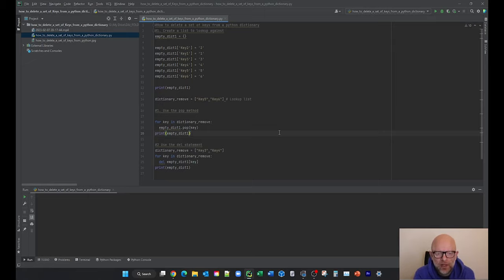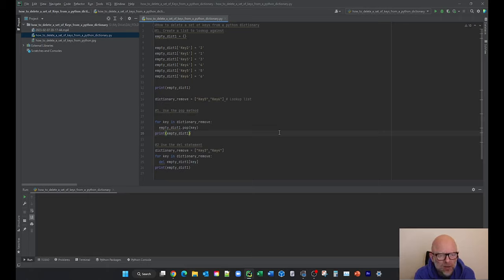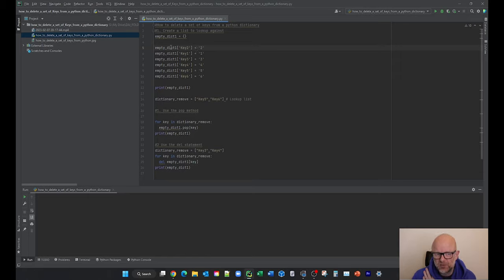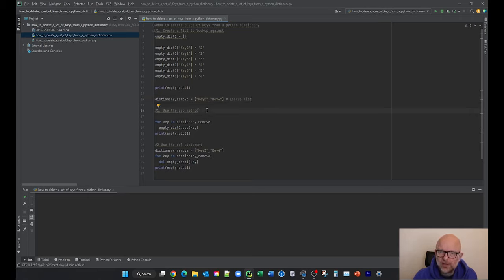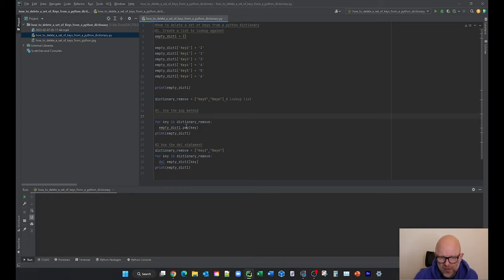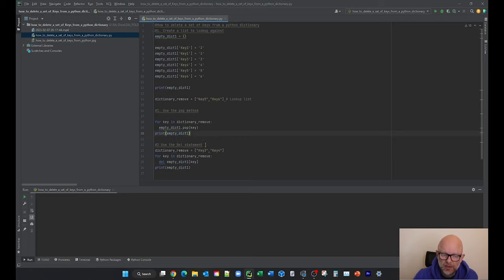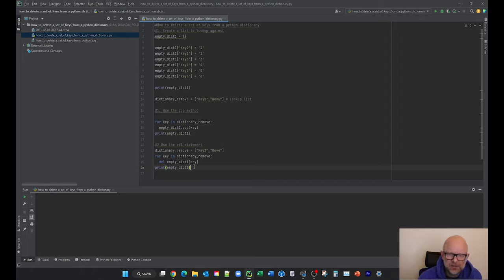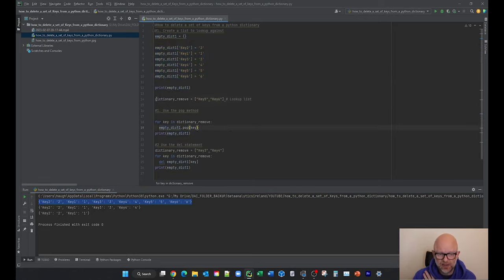How To Delete A Set Of Keys From A Python Dictionary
Are you looking to understand How To Delete A Set Of Keys From A Python Dictionary? Here we go through the DEL statement and the pop method to give you examples. Also, we use a list that is used in a loop to remove the desired items from a dictionary.

⏲⏲⏲Timestamp ⏲⏲⏲
00:00 Intro
02:21 Pop method
03:29 Del statement
06:15 Subscribe to Data Analytics Ireland